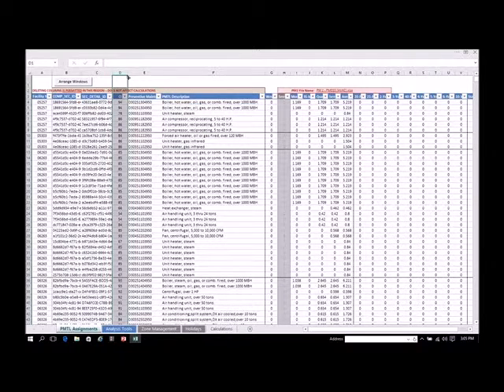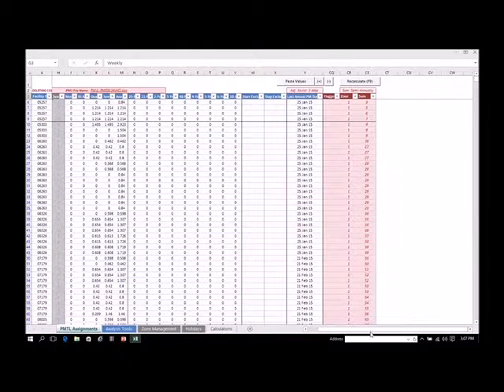Video Segment 5 Part 1